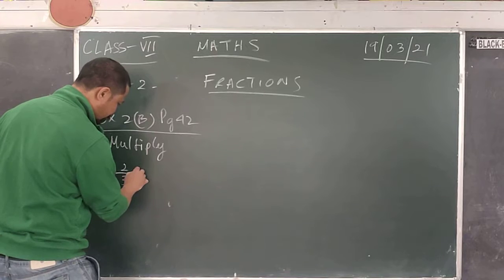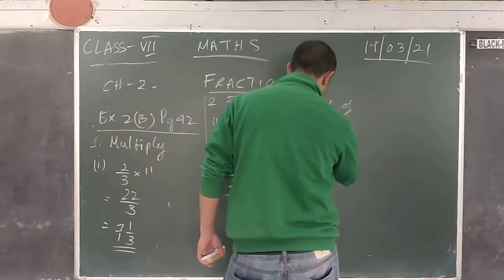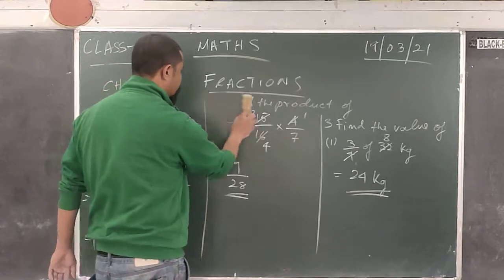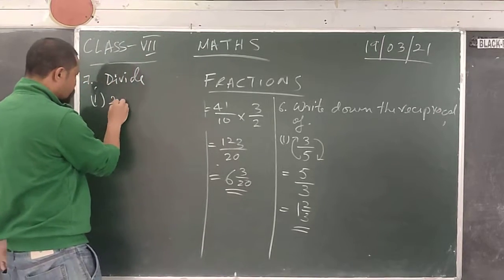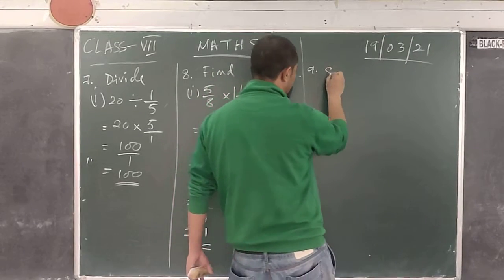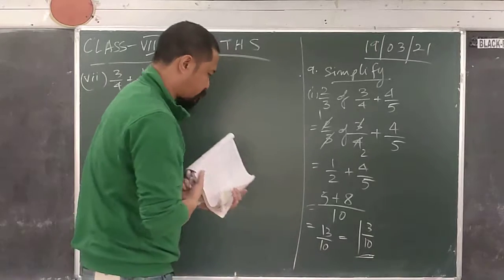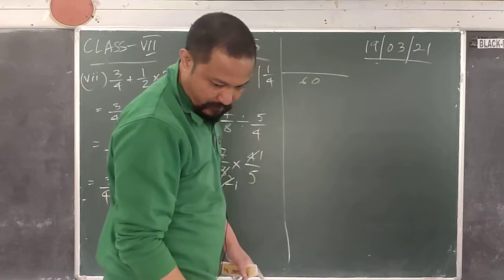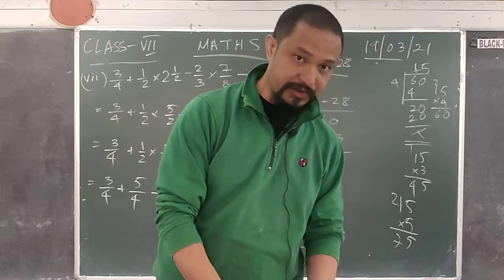Class 7 Mathematics Chapter 2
Fraction : Ex 2 ( B )